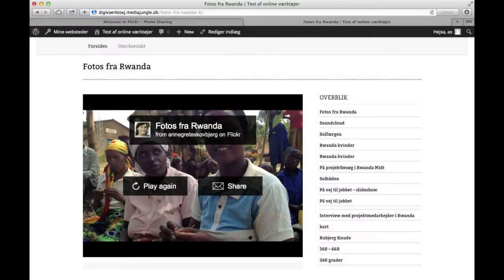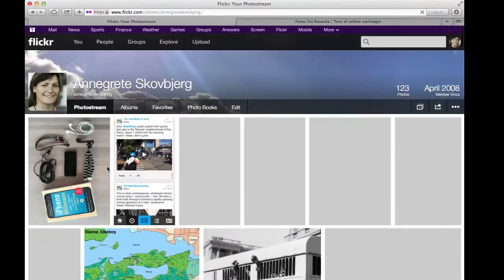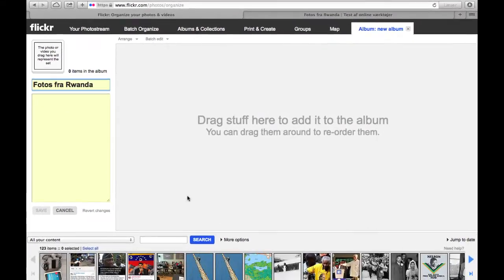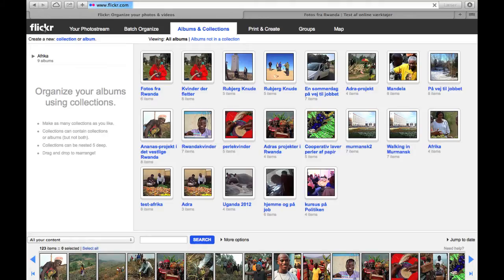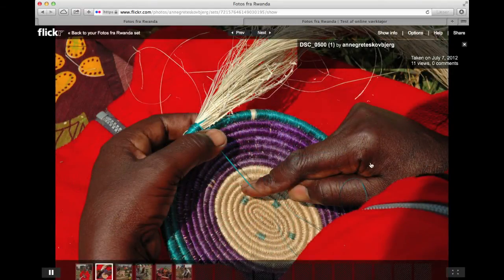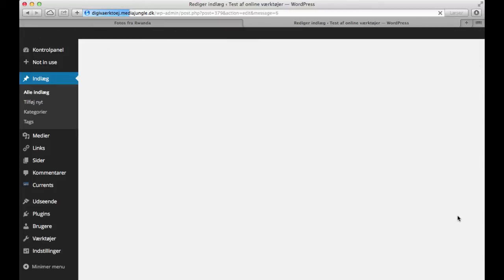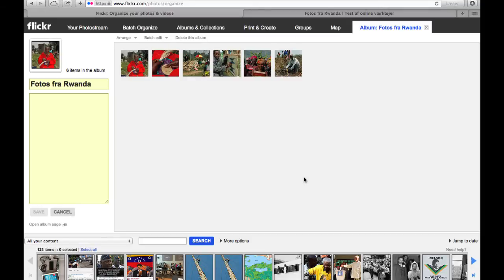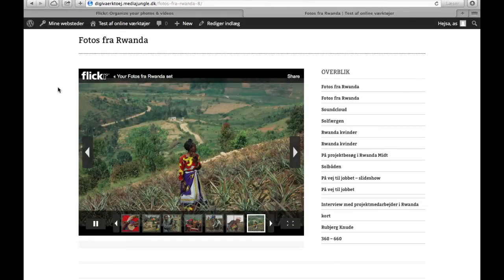How to make a slideshow with Flickr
This video shows how you can make a slideshow from your Flickr account and embed it in your blog.